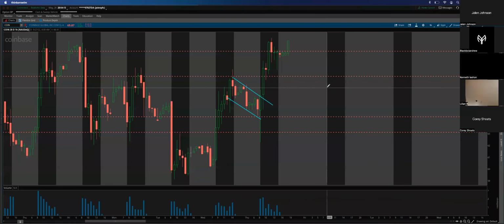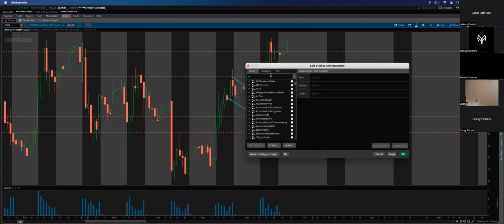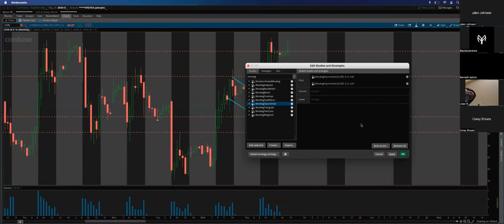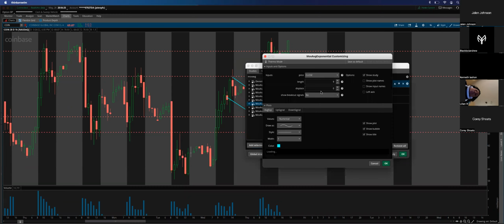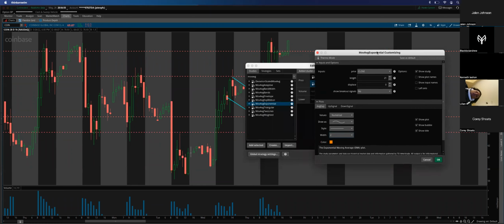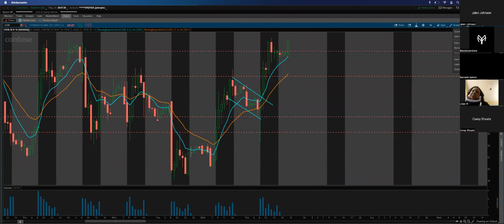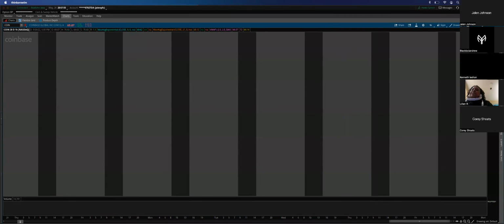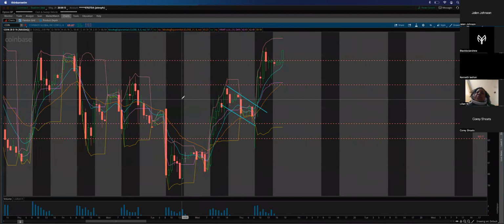5/26 Pt 2